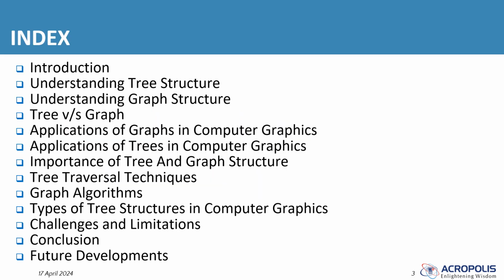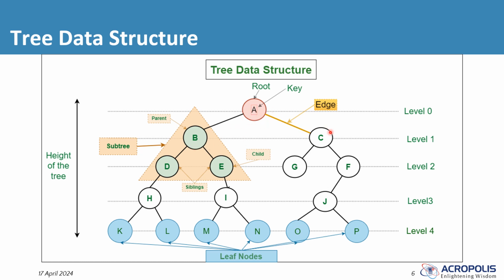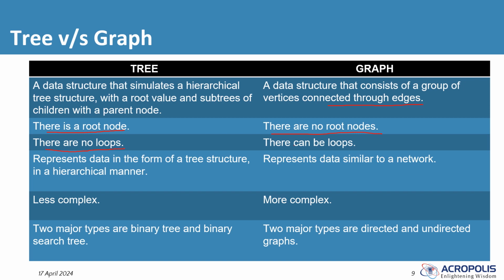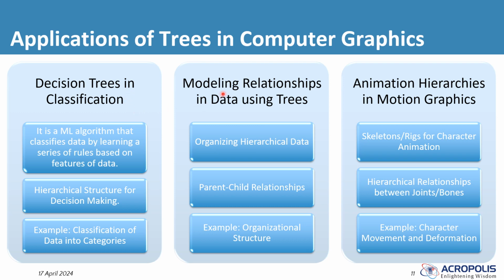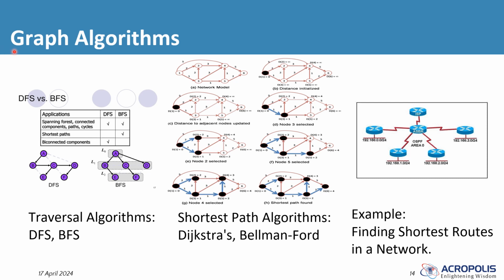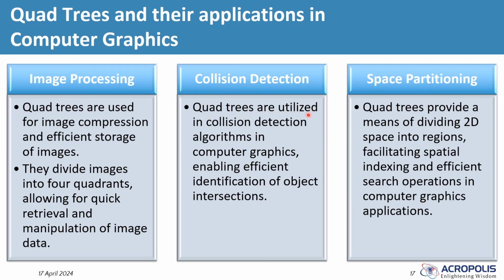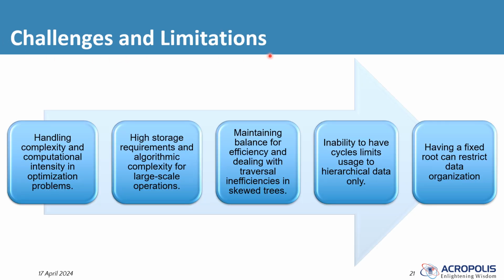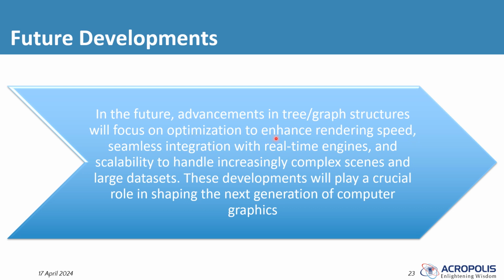Tree And Graph Data Structure in Computer Graphics and Visualization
Nishit here,
In this video, we explore tree and graph structures, essential tools in computer graphics for organizing data and modeling relationships. We'll cover their definitions, differences, and applications, including tree traversal techniques and graph algorithms. Discover how these structures are used to manage scenes and optimize processes in graphics, and learn about their challenges and limitations. Tune in to deepen your understanding of these foundational data structures in computer graphics!